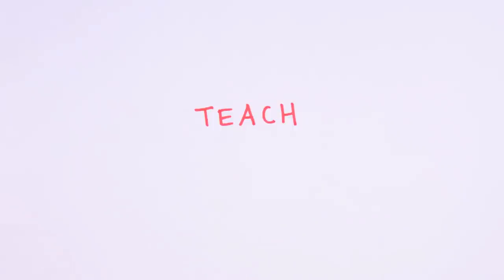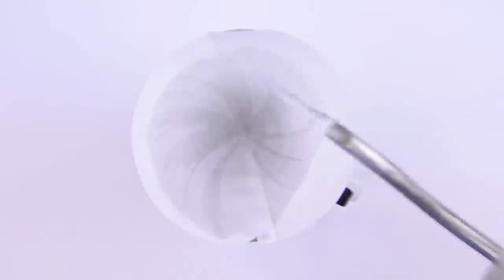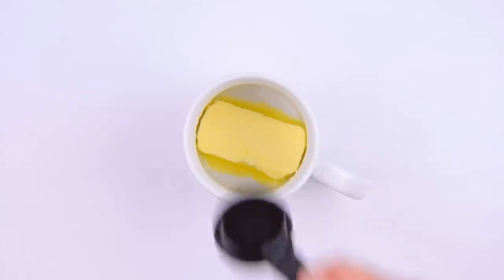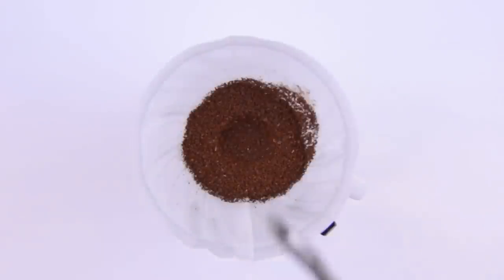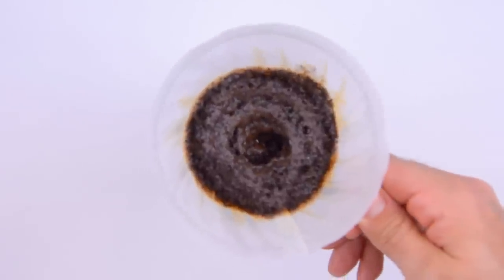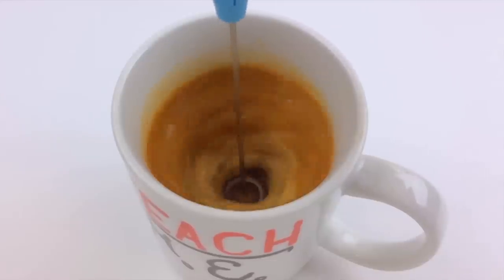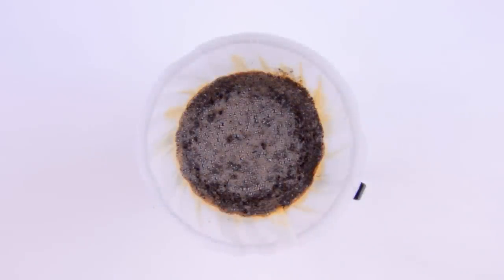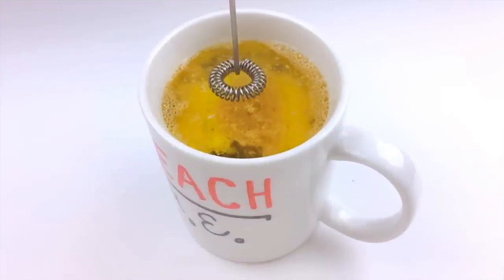How to Make Butter Coffee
A quick tutorial on my how to make my favorite breakfast beverage, butter coffee!